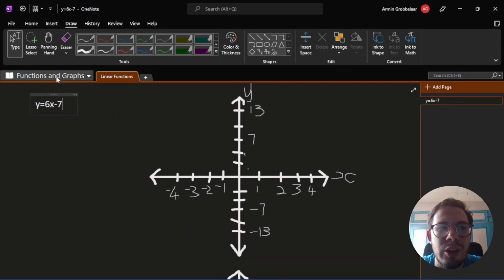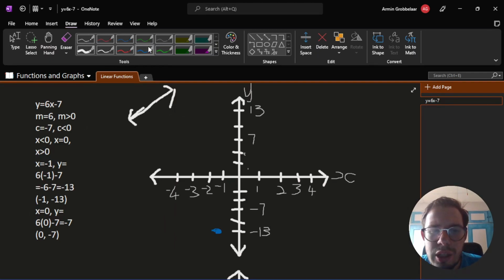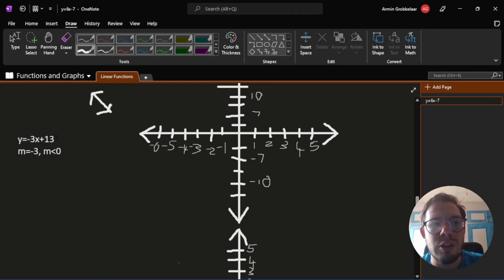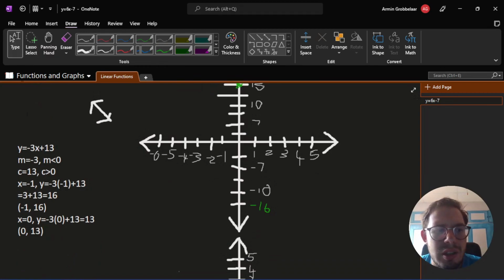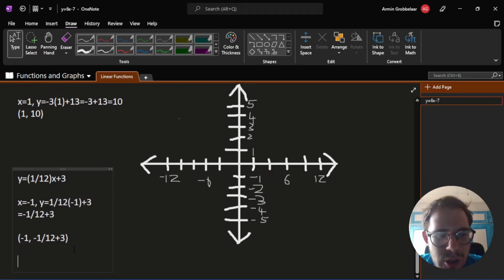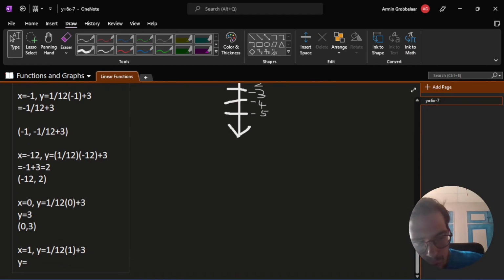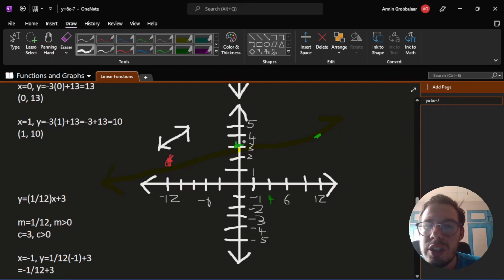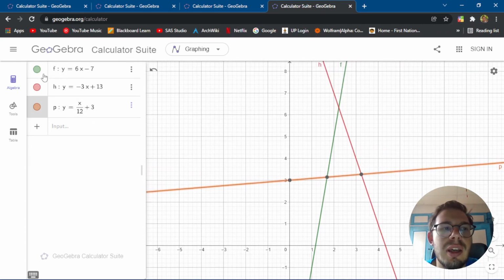Graphing LINEAR FUNCTIONS using method 1!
Remember you are a lot smarter than your calculator.

Timestamps
0:00 - Intro
00:28 - Graph y = 6x-7
04:43 - Graph y = -3x+13
09:04 - Graph y = (1/12)x+3
16:34 - All three graphs on one x-y axis shown